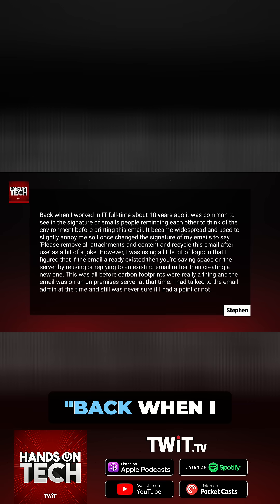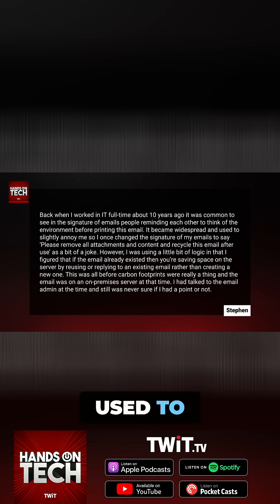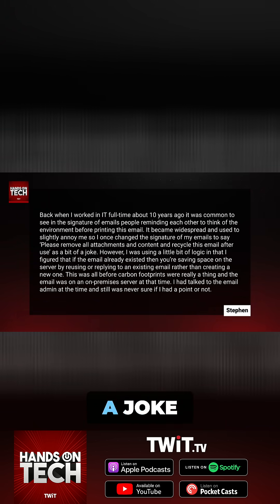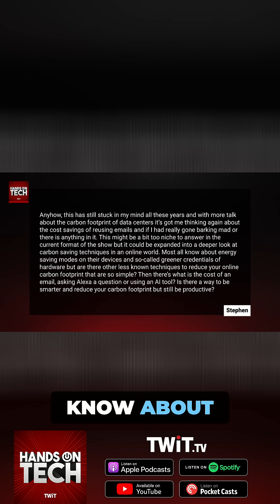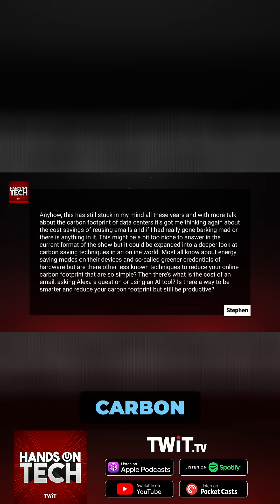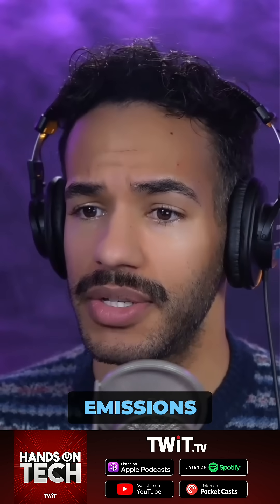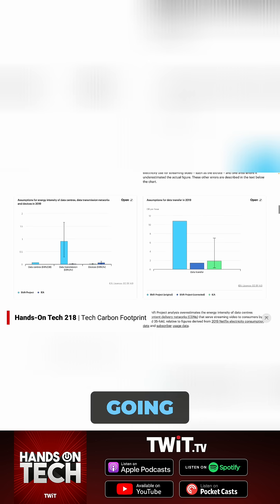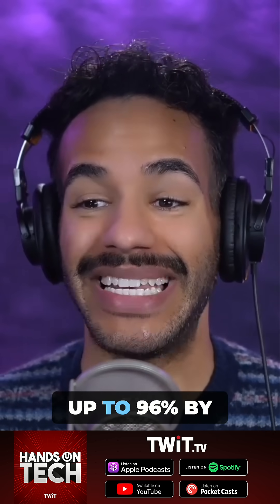Video Streaming Uses How Much CO2?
What are some ways you can reduce your online carbon footprint? One thing to consider is video streaming! Having your video off during a video conference can reduce your CO2 footprint by a significant amount! See some other ways to slash your online carbon footprint